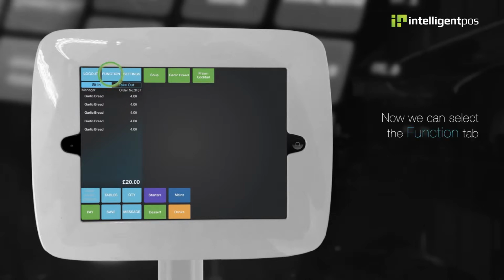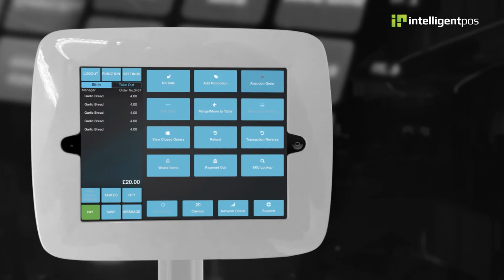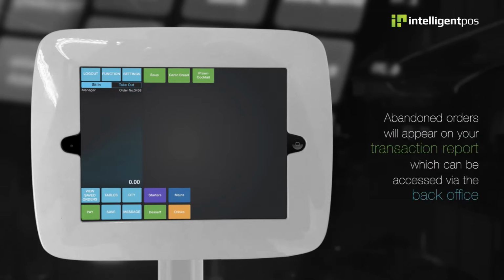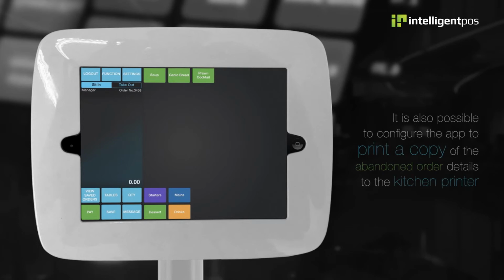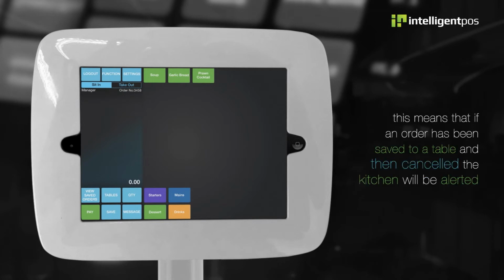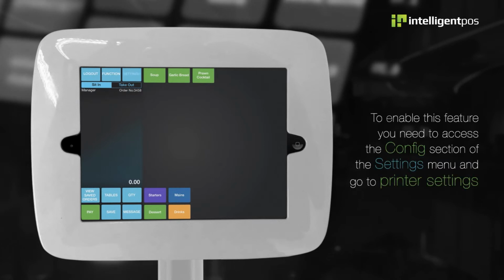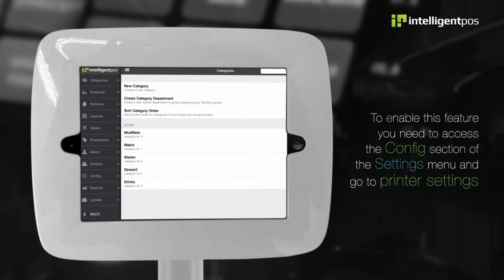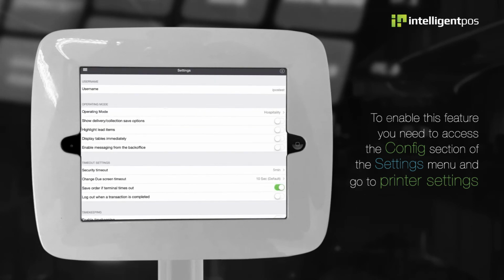How To Abandon An Order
In this video we will learn how to abandon an order